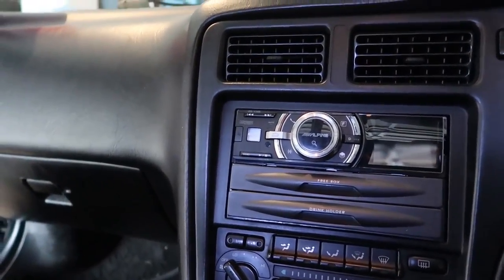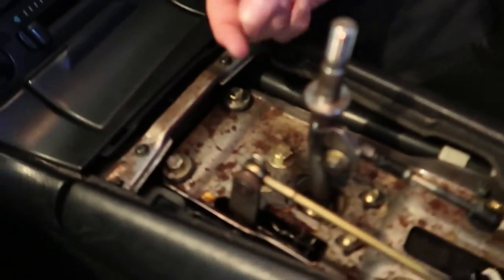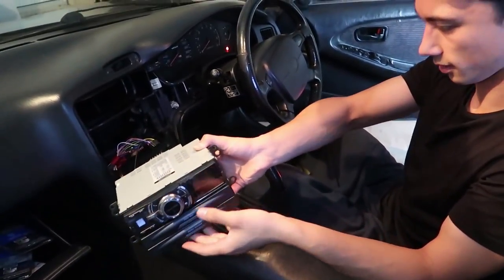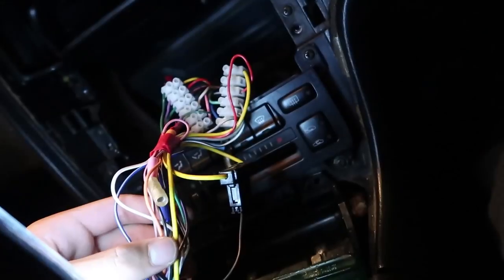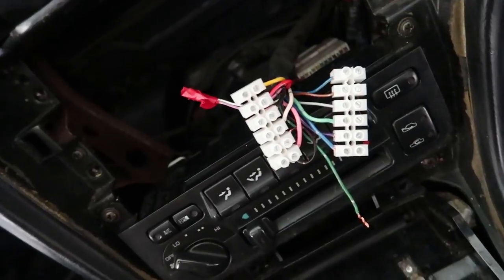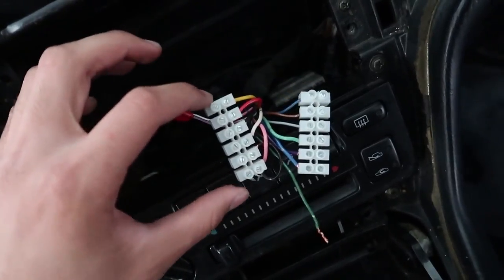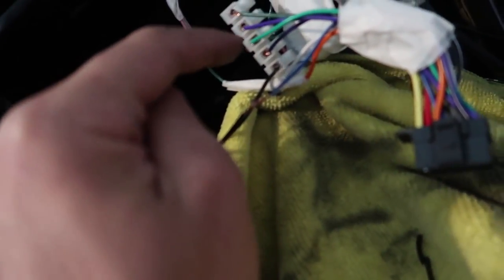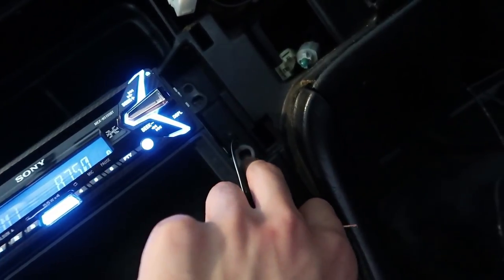How To Wire a Bluetooth Head Unit YOURSELF on ANY CAR! (Done on a Toyota MR2 SW20)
Hope this video makes sense haha.
Wasn't planning to make a video on this but here you go!